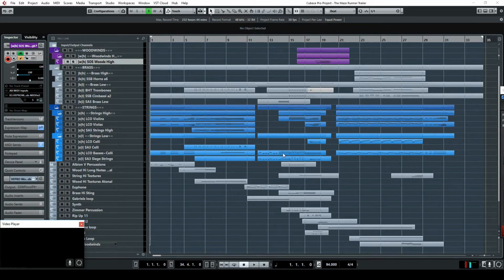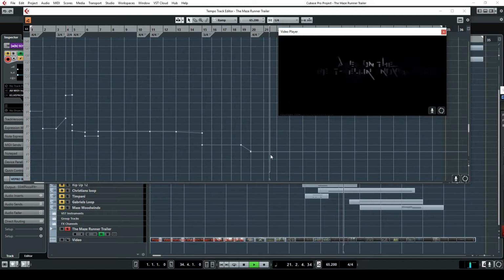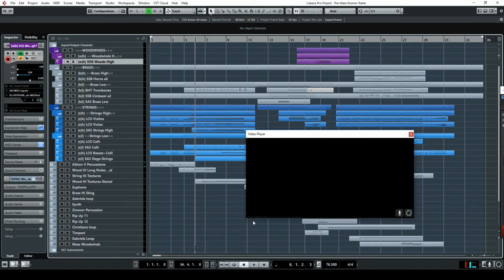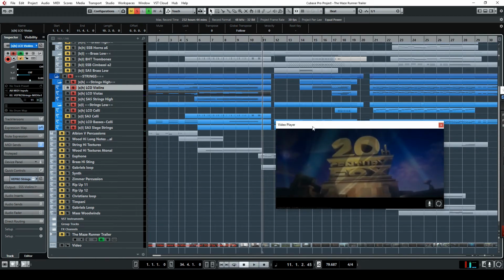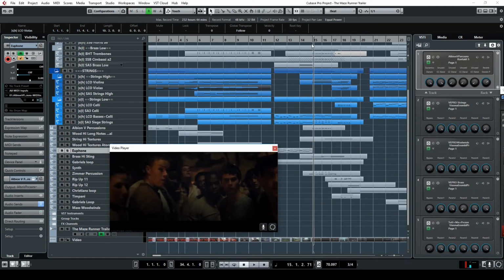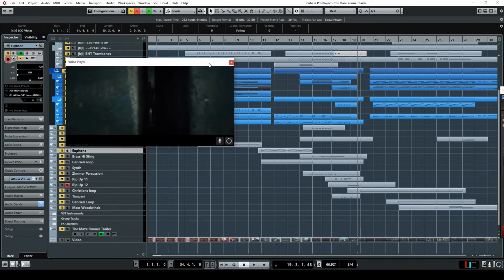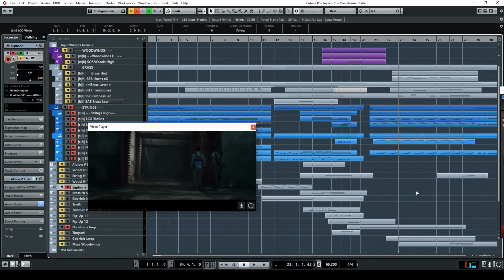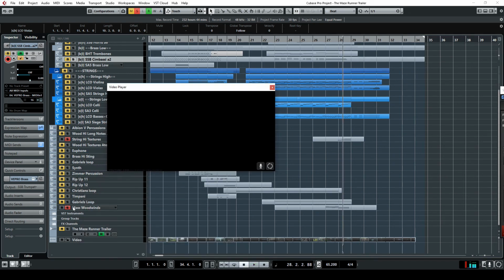VO #5 How to rescore an existing trailer or video - spitfire audio libraries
In this episode of the virtual orchestration series I show you my approach for rescoring a trailer or more in general an existing video.

There are mainly three phases:
1 - Adjust tempo track to fit with the video
2 - Analyse the video and divide it into parts, identify the link between these parts
3 - Start to compose music for each part

Of course you don't need to create two minutes of original music, rather use one or two ideas to develop.
Also reusing some material in different parts that are very similar is an efficient tool.
I do it in this trailer when I am using the same Strings sequence for the beginning and the end, with just a slighlty change on the tempo and time signature.

Hope you will find this video interesting, let me know what you think leaving your comment!

Libraries used:
- London Contemporary Orchestra Strings
- Bernard Herrman composer toolkit
- Albion III, IV, V
- Spitfire Symphonic Brass
- Spitfire Masse
- Hans Zimmer Percussion

PS unfortunately there are some click on the audio, mainly at the beginning, I think due to some background process that was using my CPU at that moment.